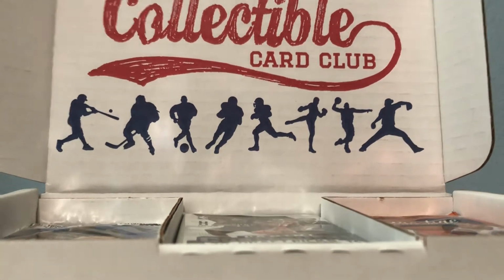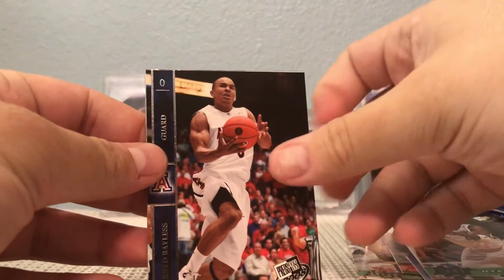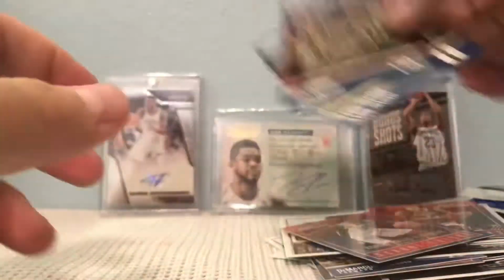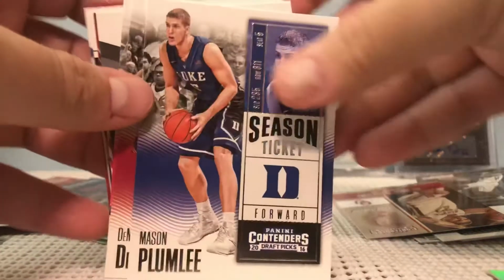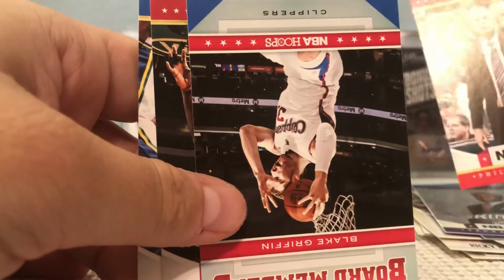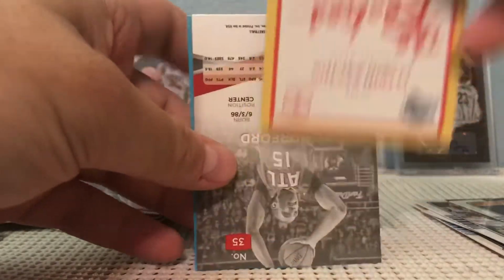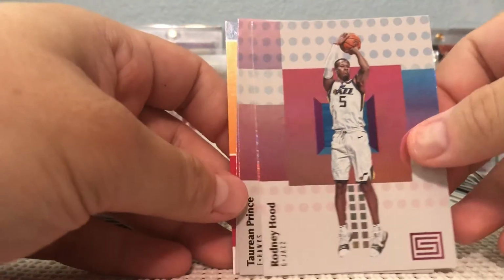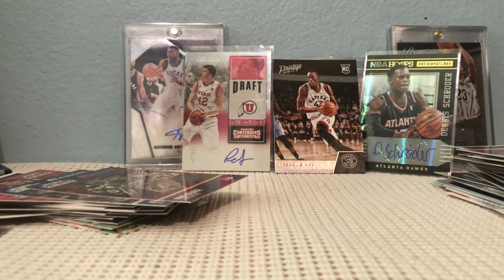Collectible card club July basketball edition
Some pretty good pulls in this one.